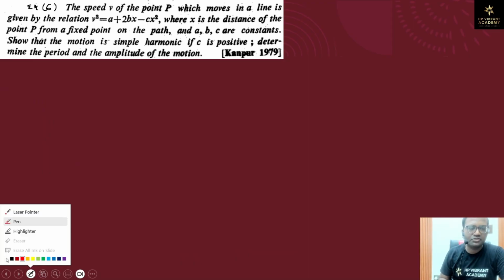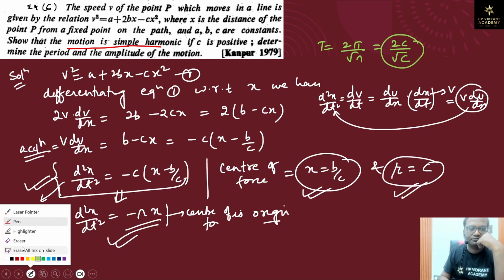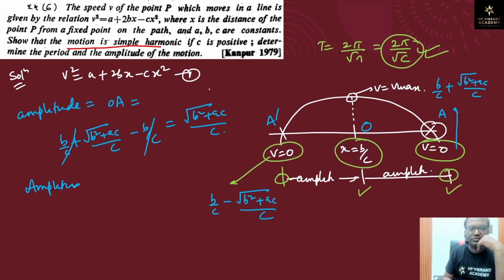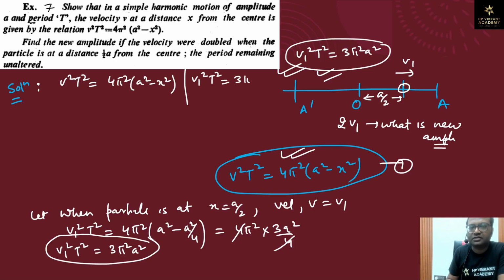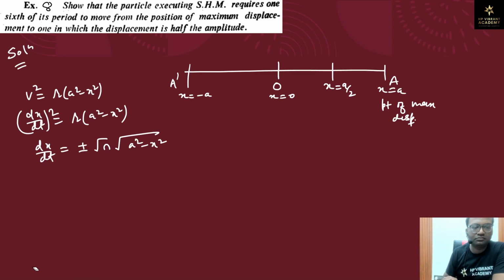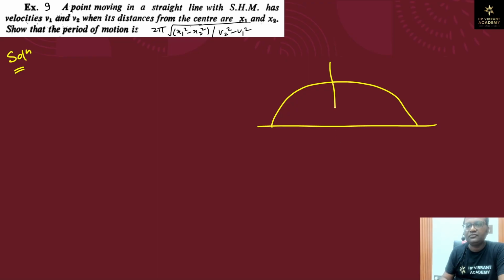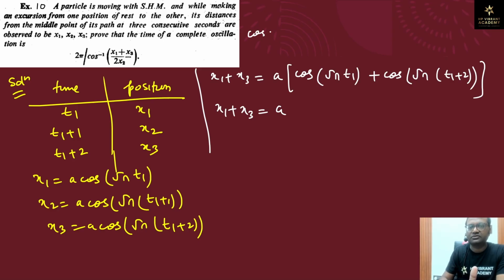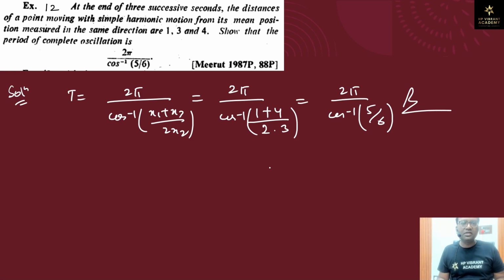Lec 13: Problems SET 2 on SHM / Dynamics / UPSC Mathematics Optional Paper 1